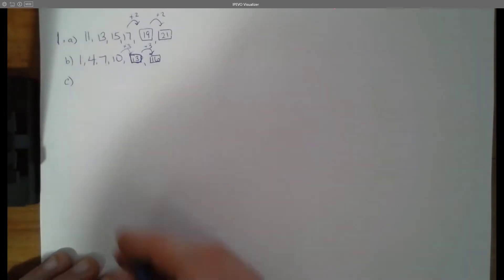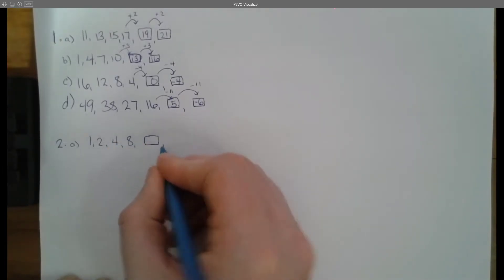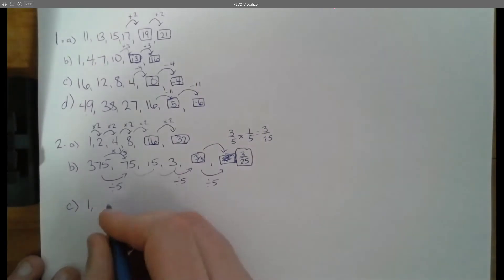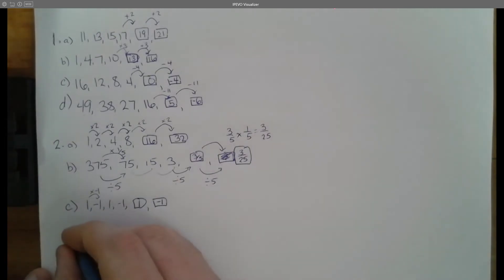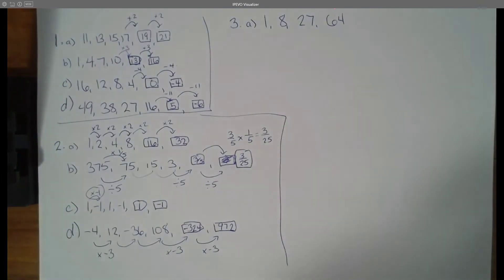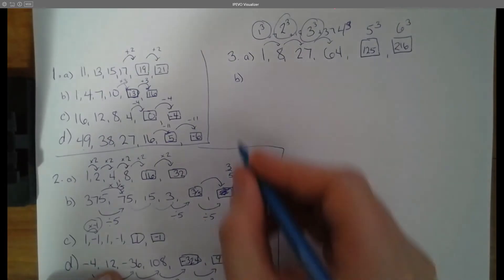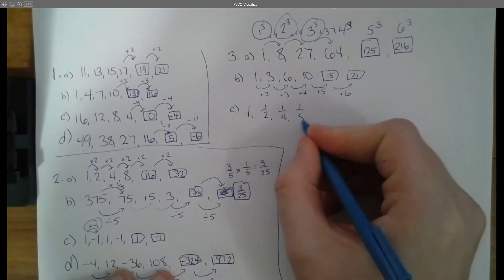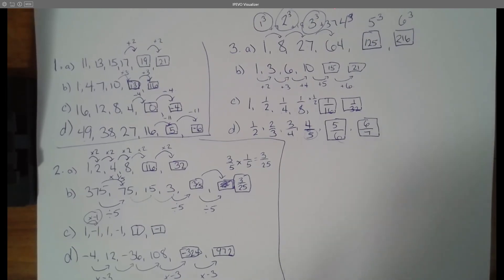Grade 7 Exercise 9 1 Practice explanation